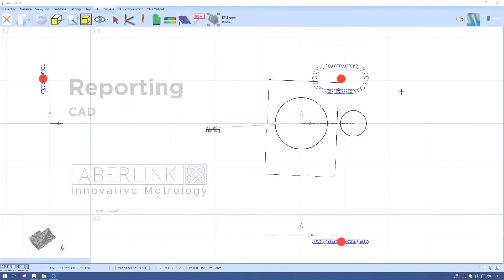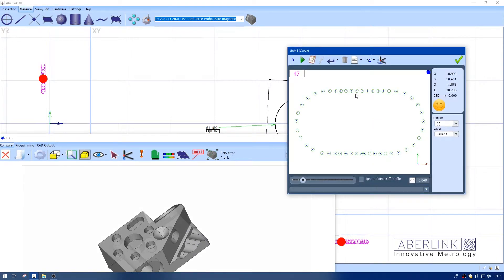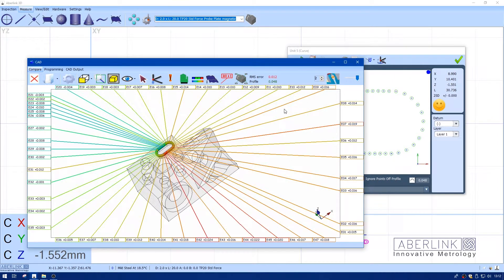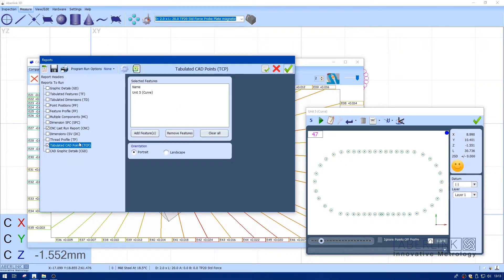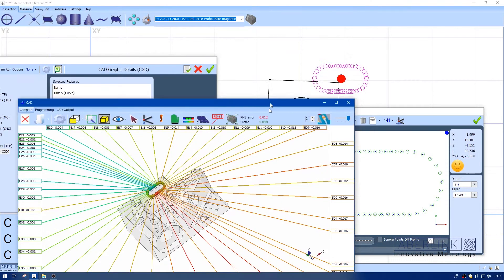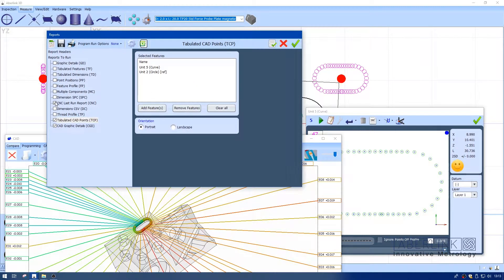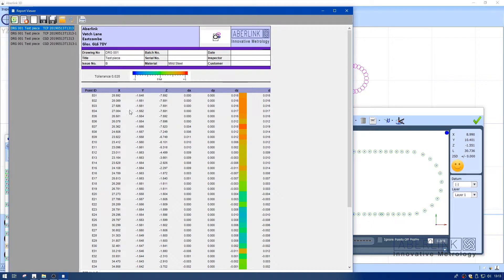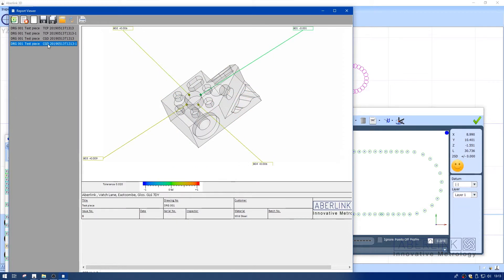Reporting in Aberlink 3D Mk4 - CAD